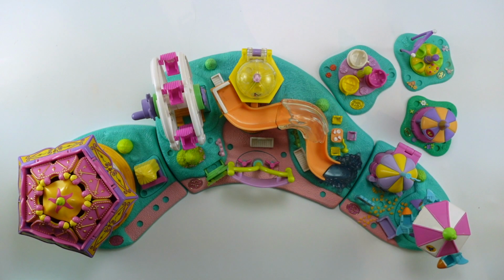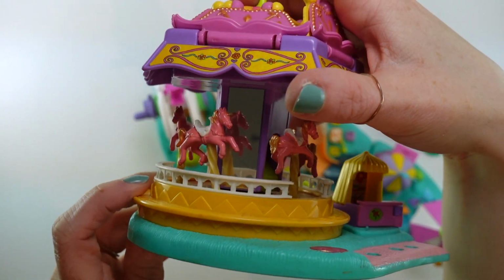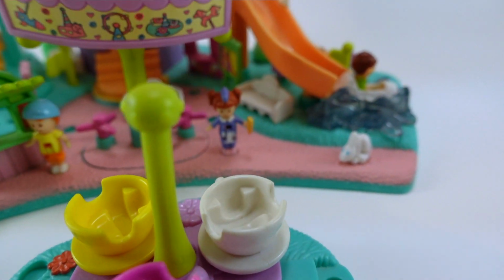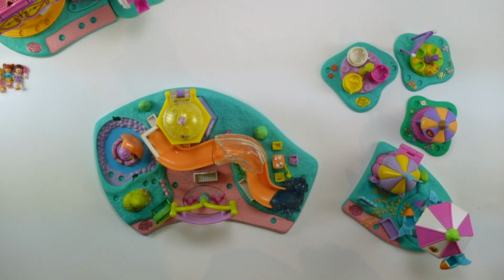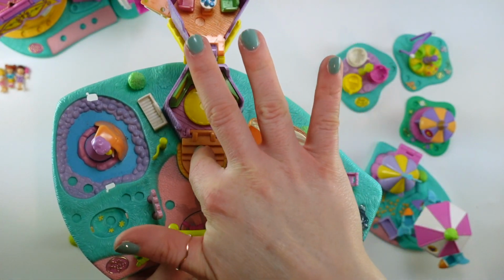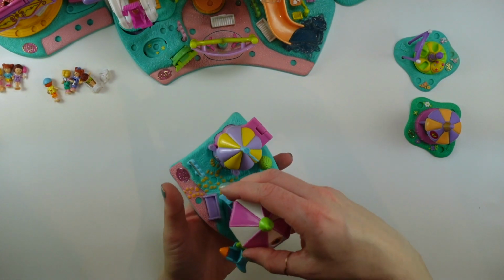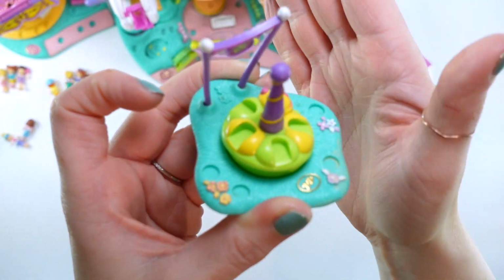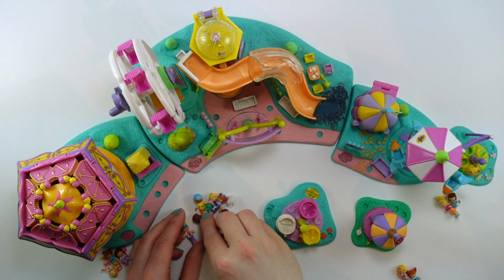TOY TOUR: The Complete 1996 Amusement Park Series | Vintage Polly Pocket Collection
Today I'm excited to show you all 5 sets from the 1996 Amusement Park series:
1996 Spinning Pretty Carousel
1996 Rides N' Surprises
1996 Rocket Ride
1996 Silly Spinner
1996 Duck Chase

This is SUCH a fun concept and I'm so thrilled to have it in my collection.